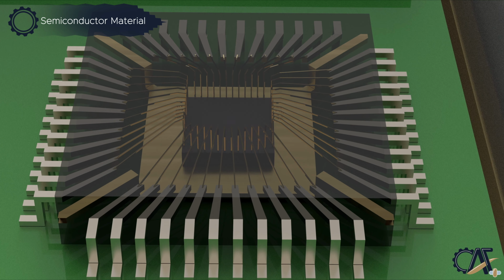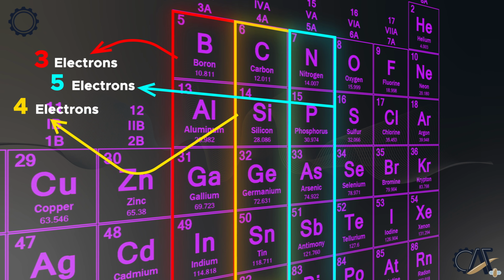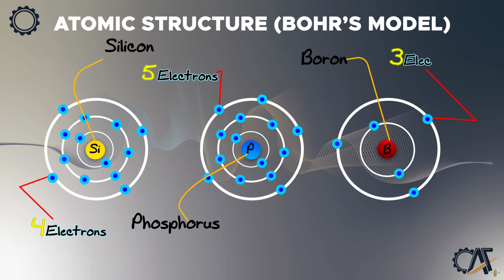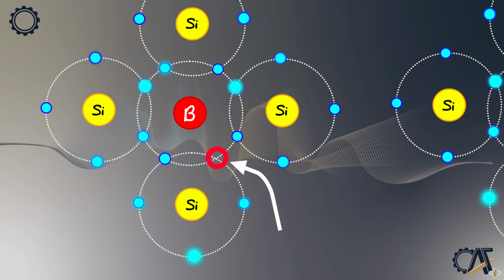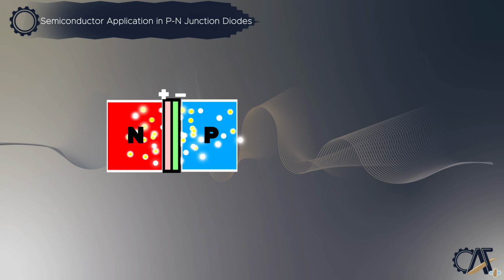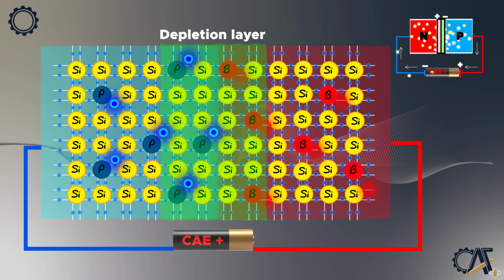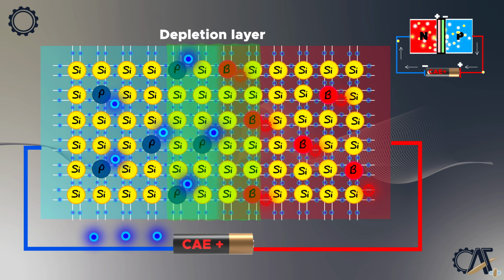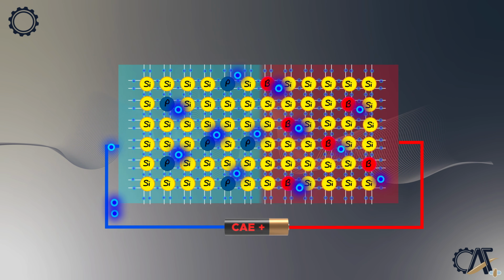Introduction to Semiconductors: What are N-type, P-type and P-N Junction Diodes?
In this video, we start with an example of where semiconductors are used (“Integrated Circuit” or “IC”) and give a quick history of silicon’s application in semiconductors. Then we talk about the semiconductor material properties in the periodic table (we only focus on Boron from group 3, Silicon from group 4, and Phosphorus from group 5). We take a look at the atomic structure (Bohr’s model) of the mentioned materials. Next, we talk about how an N-type and P-type semiconductor is formed via the doping technique in the silicon structure and illustrate their chemical bonding. Finally, we show the functionality of the semiconductor in a real example ( bipolar junction). The example we use is a P-N junction diode in a circuit.  The electrons' diffusion (carrier diffusion) across the diode by overcoming the depletion layer in the forward bias state is animated in detail .